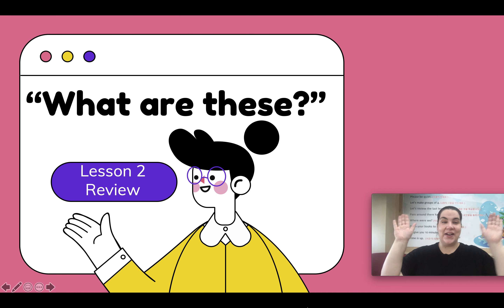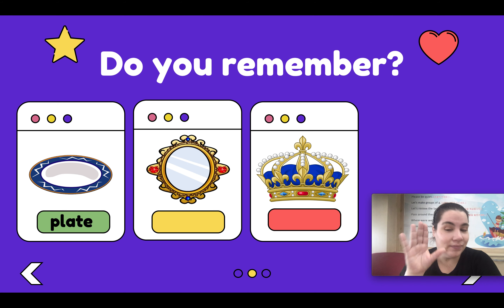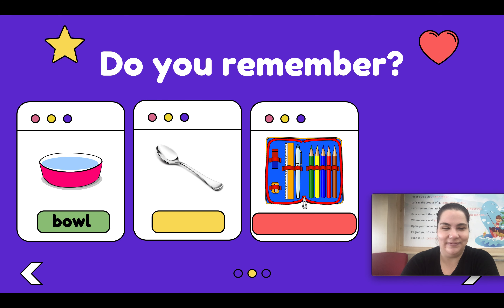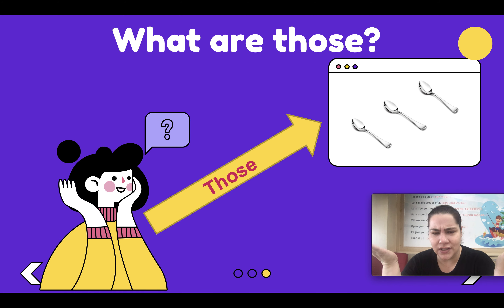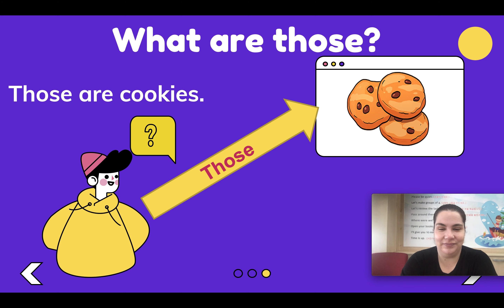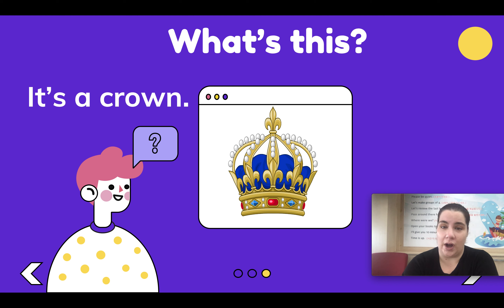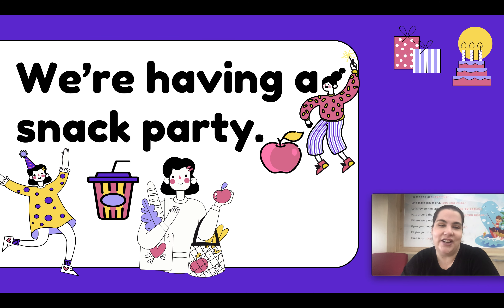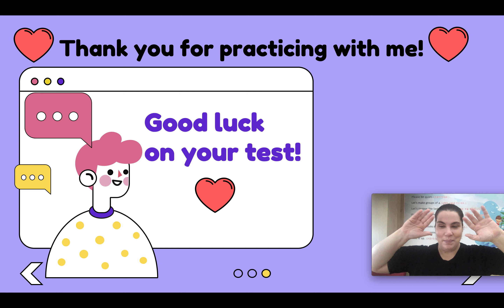Lesson 2 Review (Grade 5)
Let's practice English with Teacher Dalys